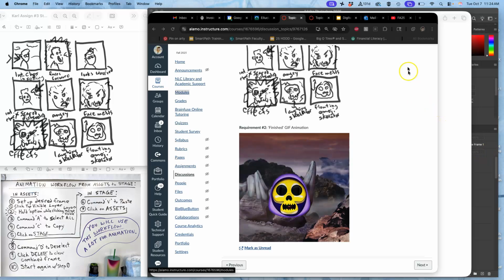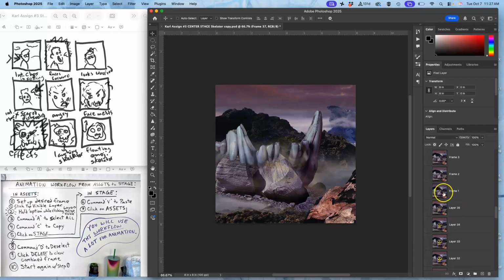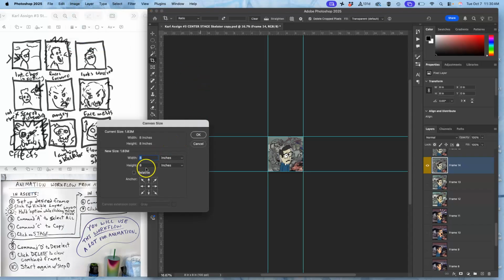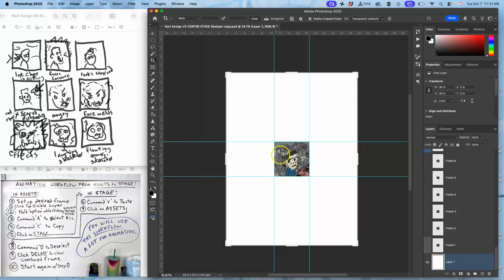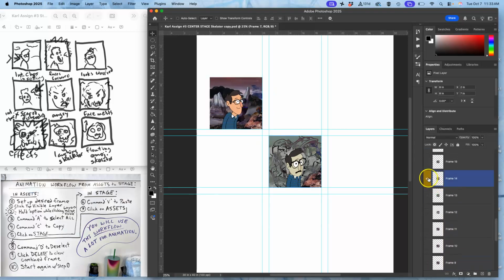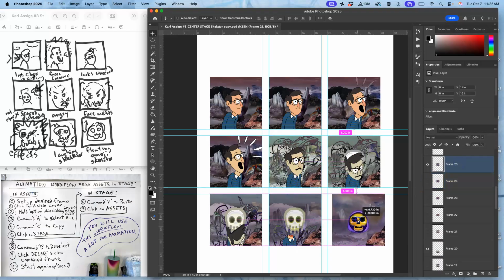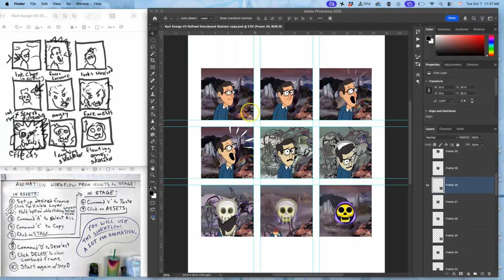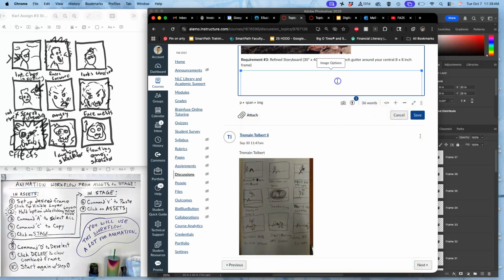17 Creating Your Refined Storyboard